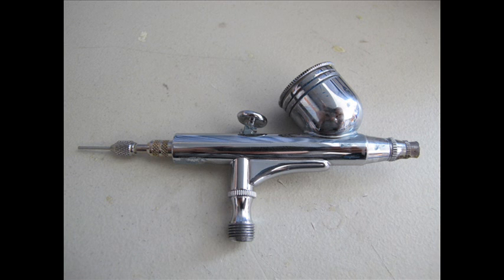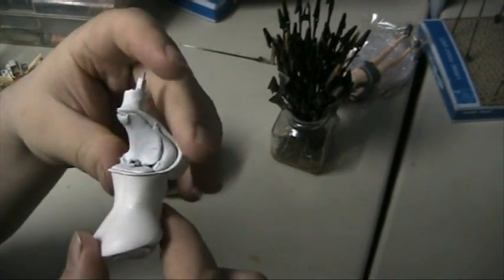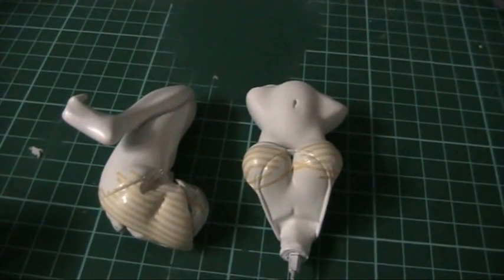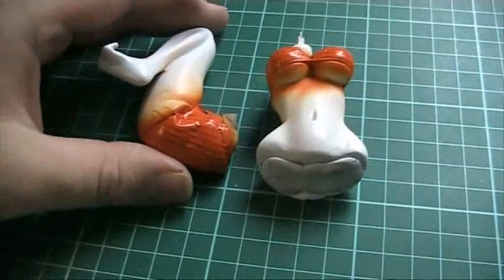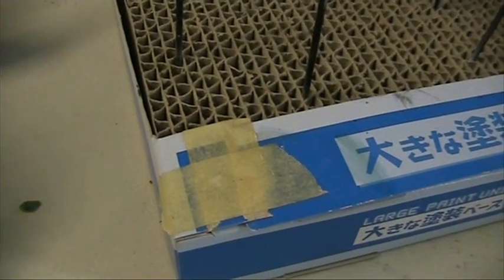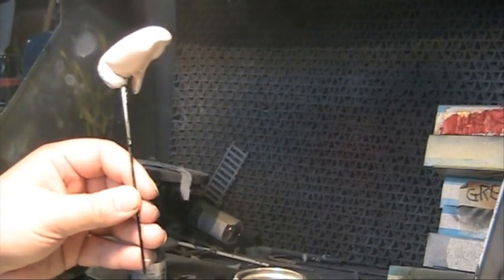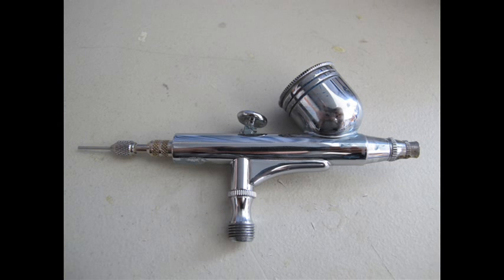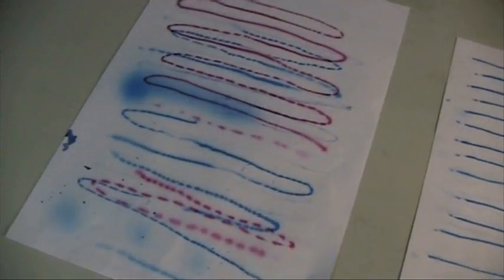Honing your airbrush skills 11: masking tape, garage kits, flesh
This video is for people who already airbrush and want to improve.

An airbrush is a difficult tool to learn with many different variables affecting the outcome. This includes air source quality, paint mixture and the mechanics of the tool to atomize the paint onto a clean surface in the prefect weather environment. Many factors can go wrong so I shall go back to the basics.

In this video we use aizu masking tape, vallejo liquid mask, Gaia note flesh primer and Mr.Color C111 and 112 Character Flesh on a garage kit.

This is me experimenting new grounds and not considered as a tutorial. Airbrush type used DH-103 which can be bought as a MAX-3.